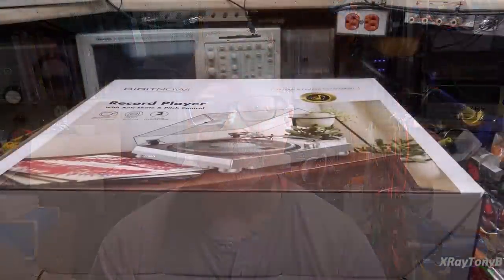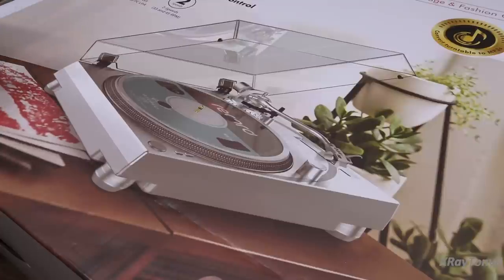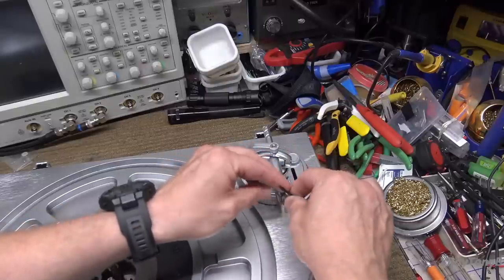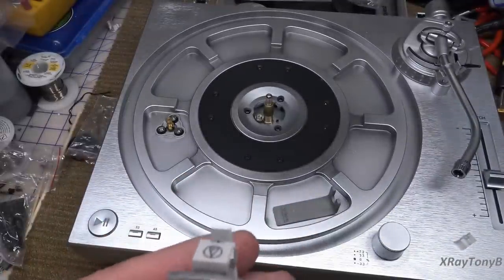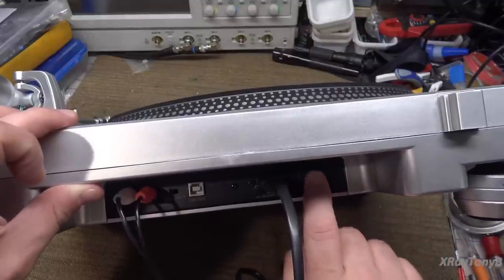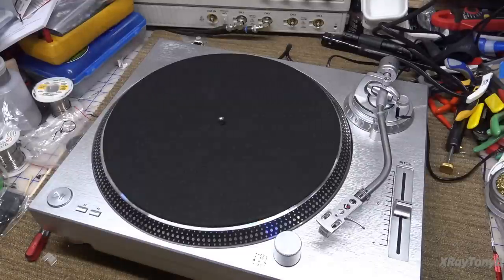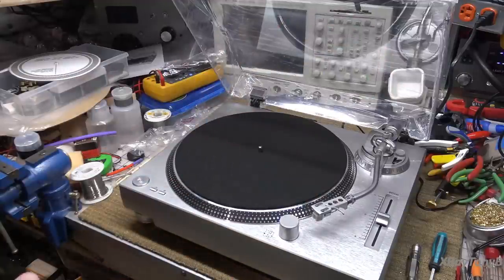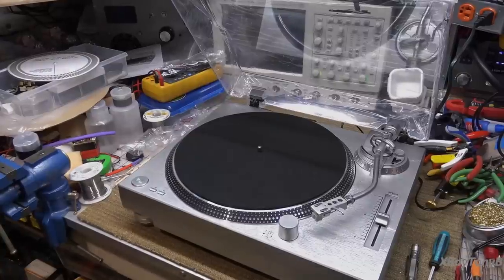DIGITNOW! M-619 Turntable Review